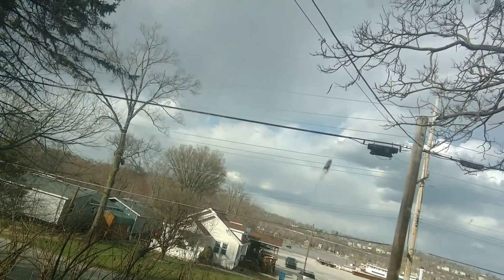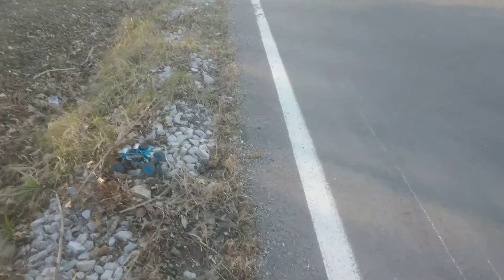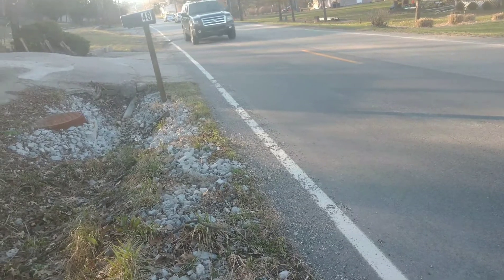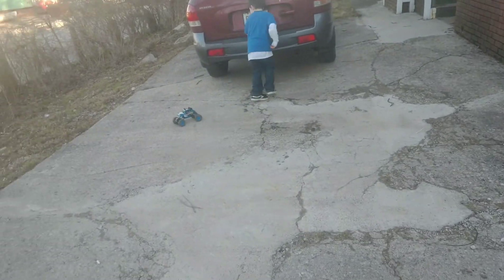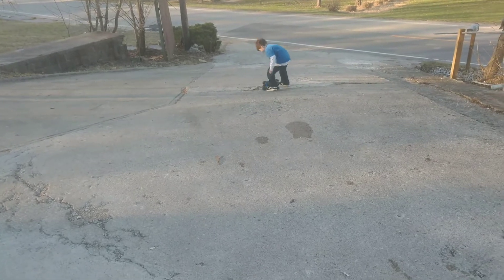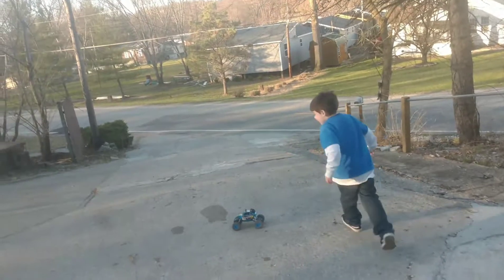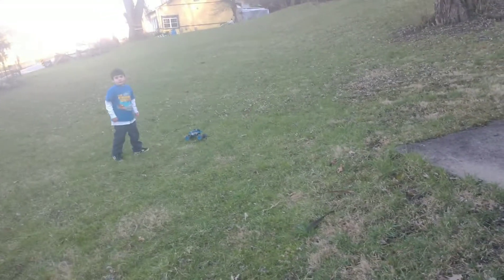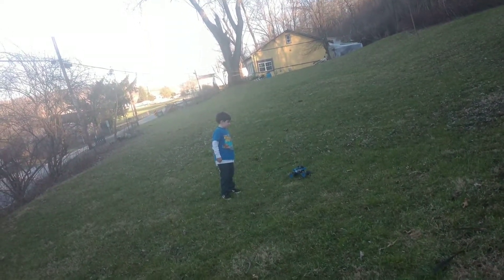RC Vehicles Adventures: Fisca 4x4 Rock Crawler (Part 2)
Greetings, and welcome to another RC Vehicles Adventure!!  This is a continuation of the adventure I had posted Sunday, March 11 2018... Here I just take it home and my roommate's son is out chasing and being chased by the car!  All kinds of fun...

I ended up making this a two parter because for some reason the Motorola Z2 Force doesn't like making videos past say.. 10-15 minutes or so.